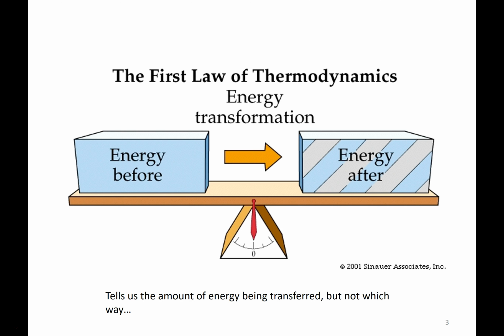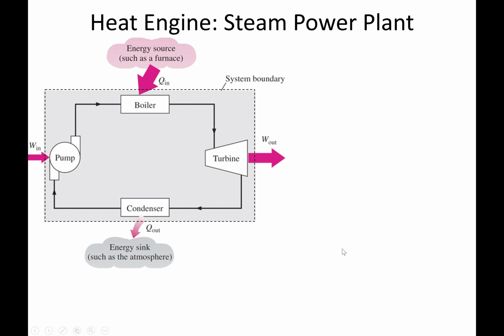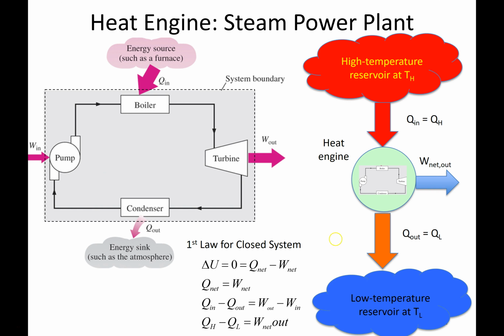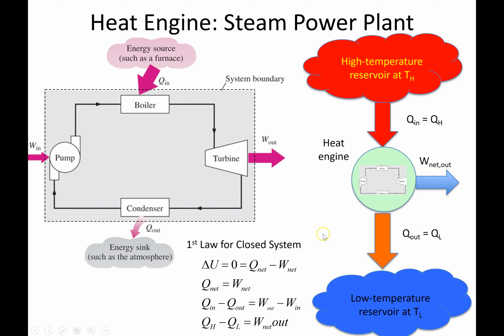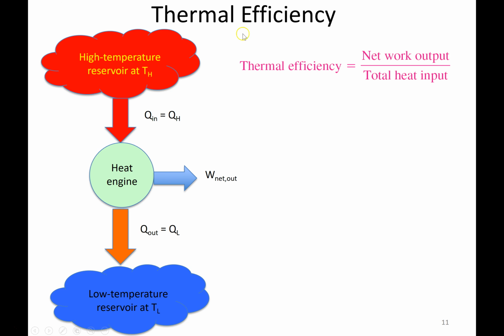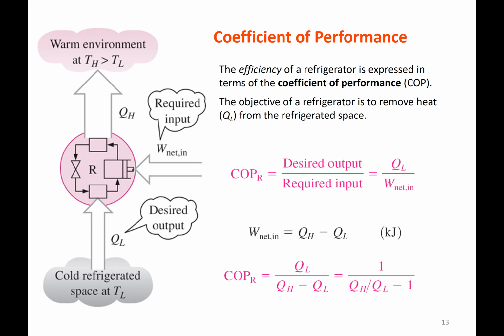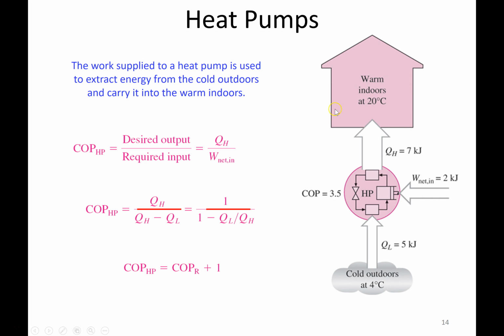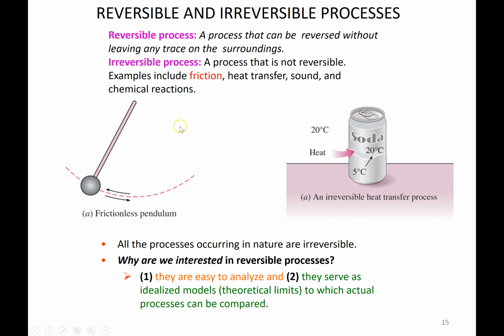2nd Law of Thermodynamics video describing PowerPoint